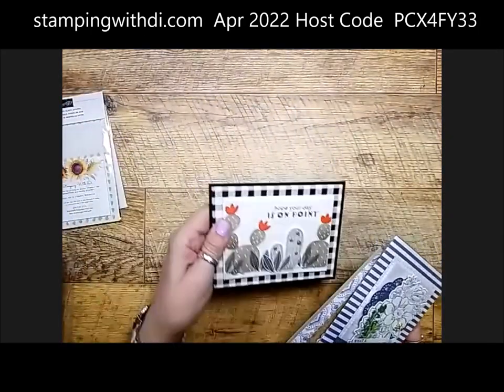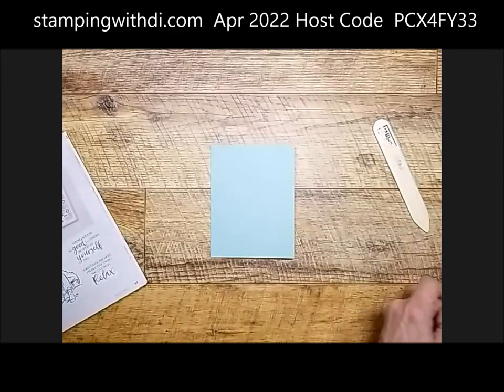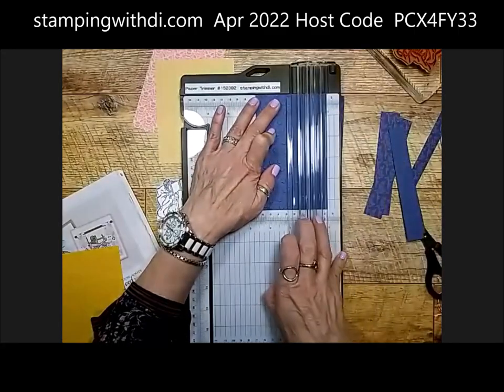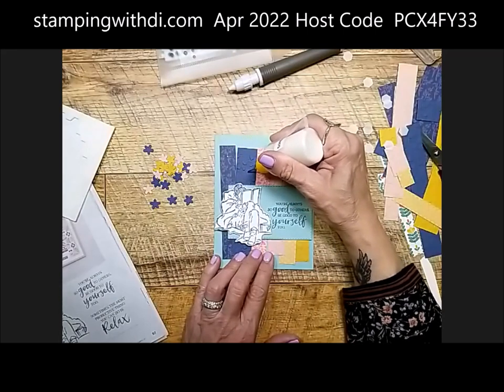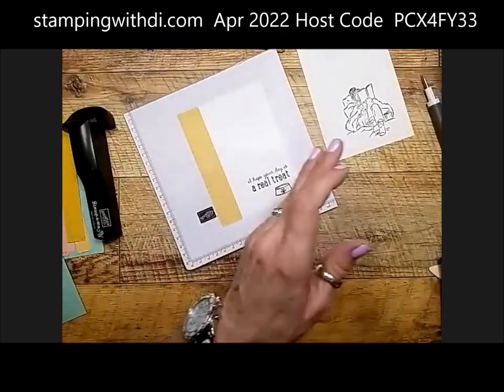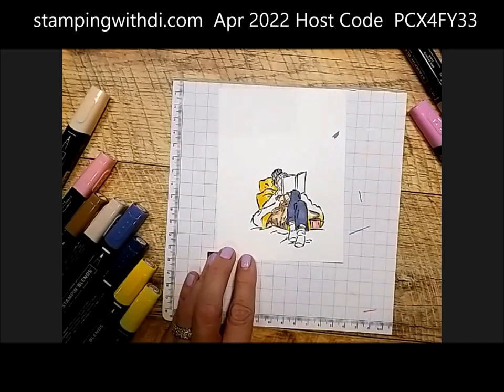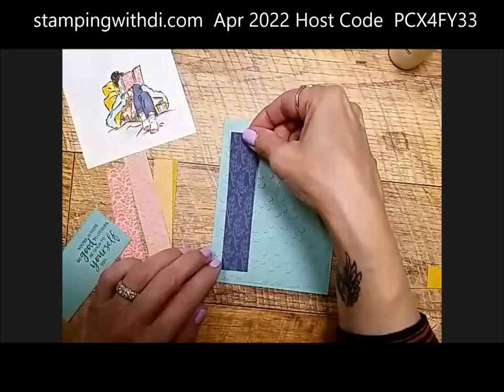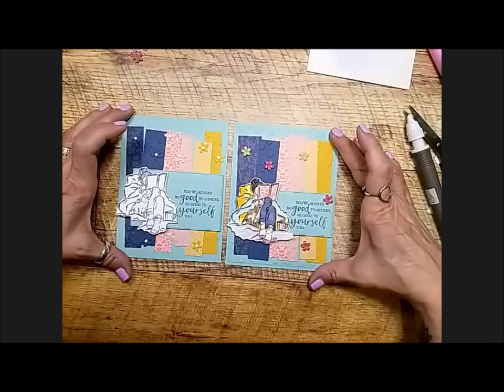🔴Mimeograph Monday With a Twist - In The Moment | Stampin' Up!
Pattern Party 12" X 12" (30.5 X 30.5 Cm) Host Designer Series Paper [155426] - Price: $18.00
Sweet Symmetry 12" X 12" (30.5 X 30.5 Cm) Designer Series Paper [155605] - Price: $11.50
Pansy Petals 12" X 12" (30.5 X 30.5 Cm) Designer Series Paper [155807] - Sale: $9.20